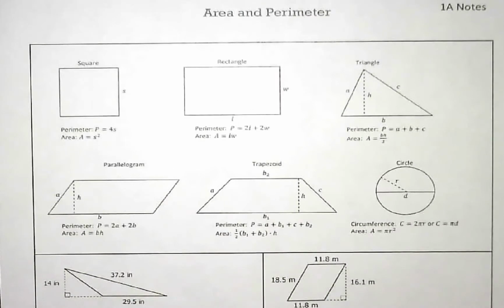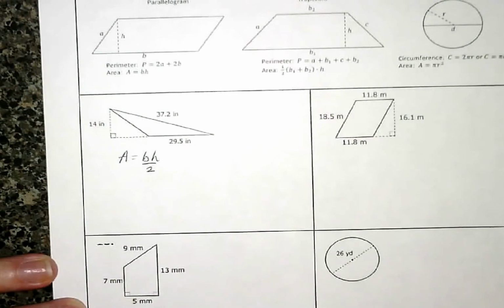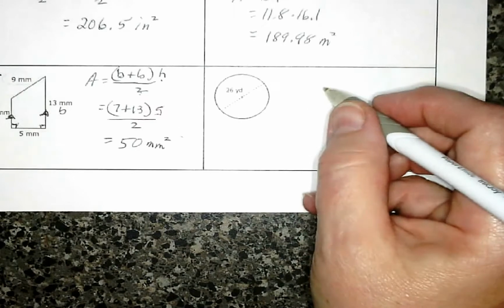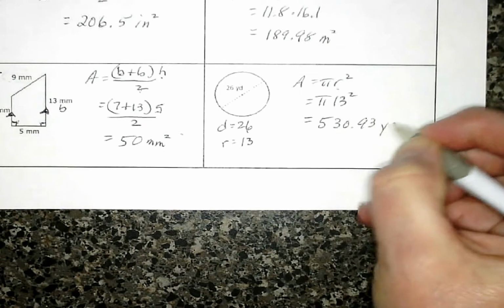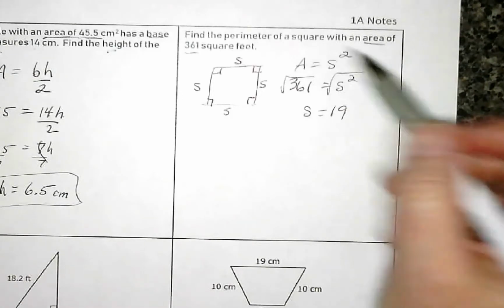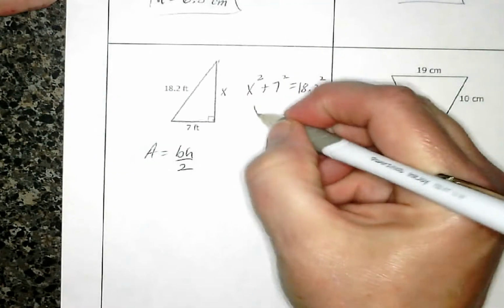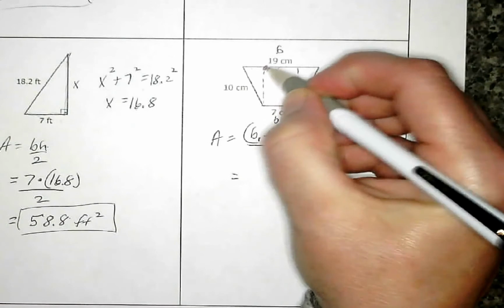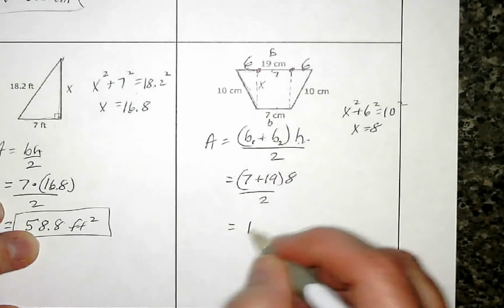area 1A notes.mp4